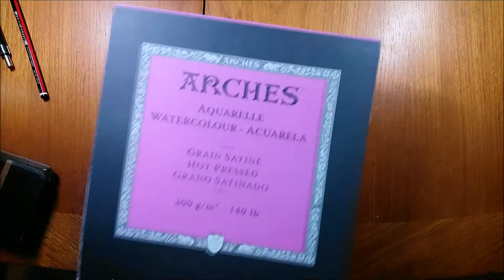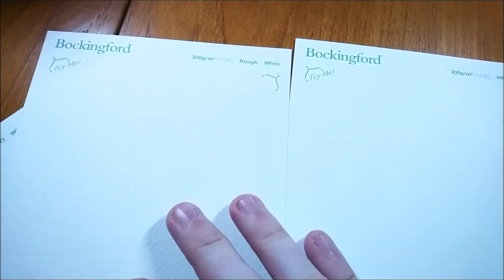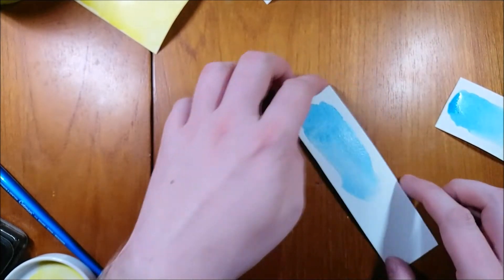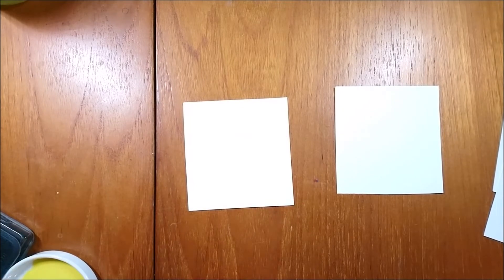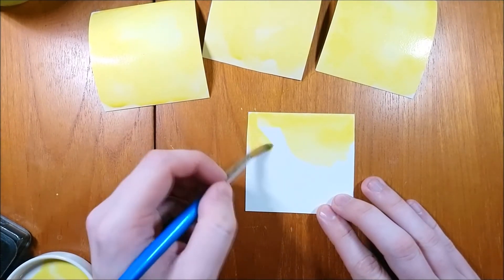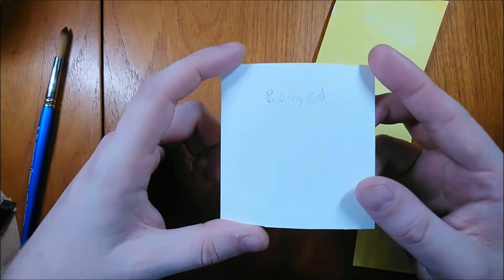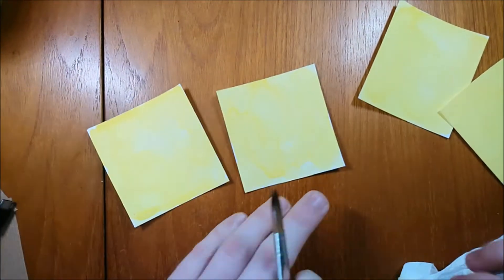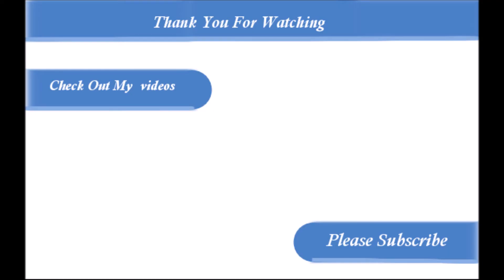Watercolour 101: A beginners Guide to Watercolor Paper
So this is a beginners guide to watercolour paper. I talk about everything to do with paper from textures to quality and brands of paper.

If you would like to get any papers mentioned in this video you can get them here: